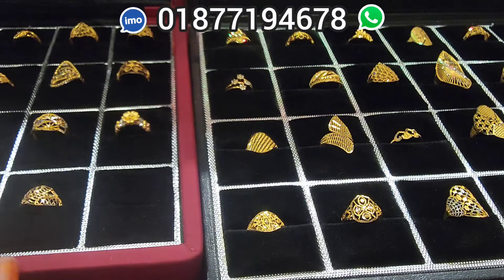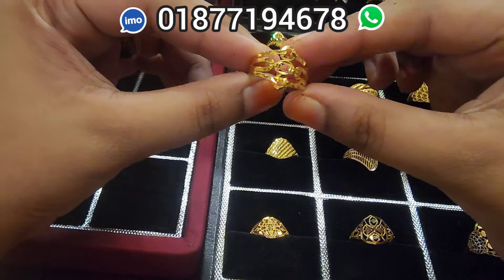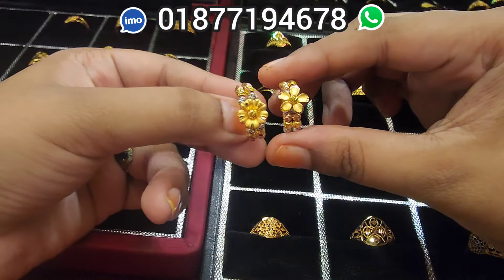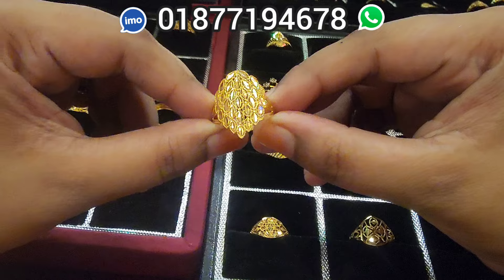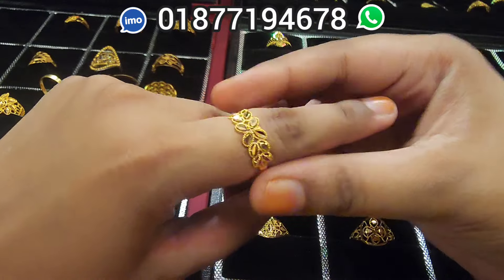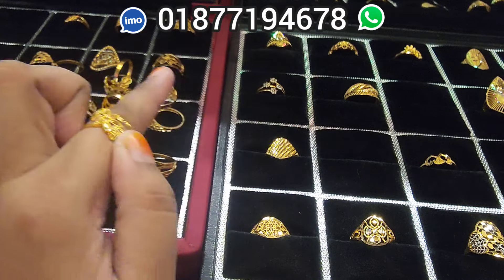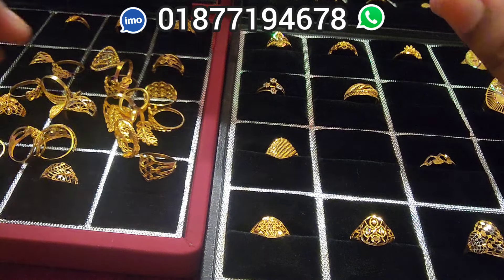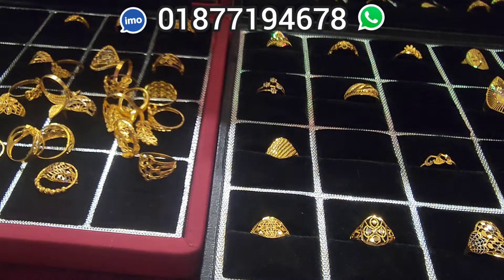২ আনা + সোনার ফিঙ্গার রিং কালেকশন,নবরুপা জুয়েলার্স/Gold Rings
Naborupa Jewellers, Mazar Co-Operative Market,Mazar Road, Mirpur-1, Dhaka